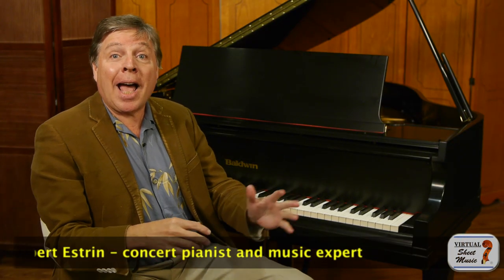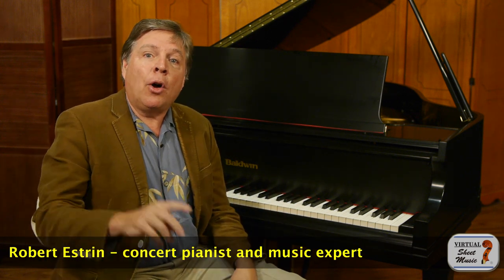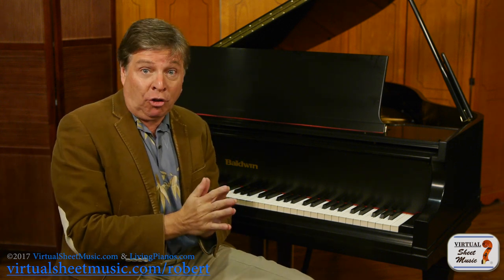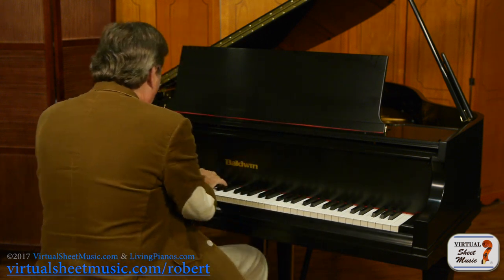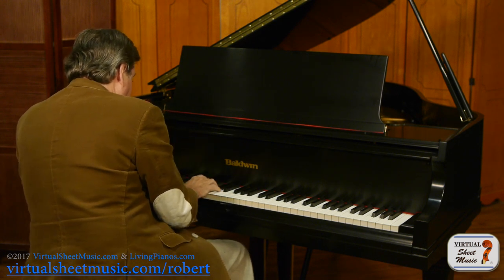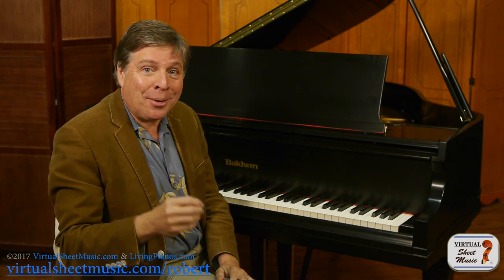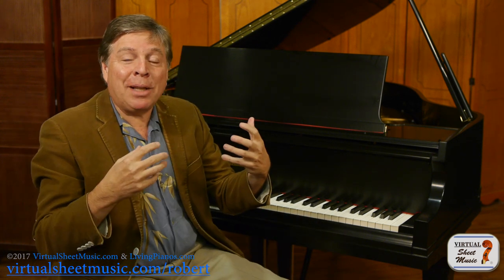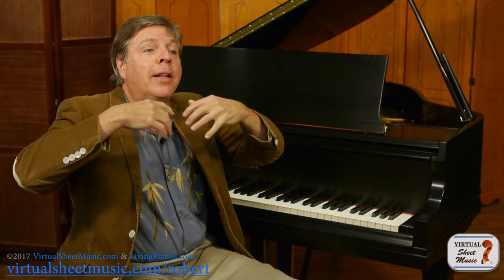What Is a Picardy Third? Music Theory Lessons Explained